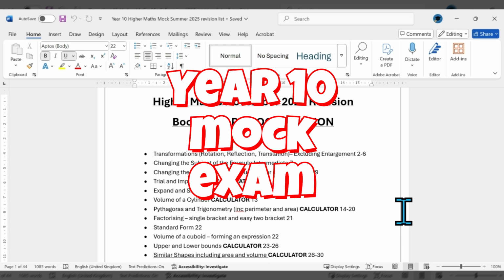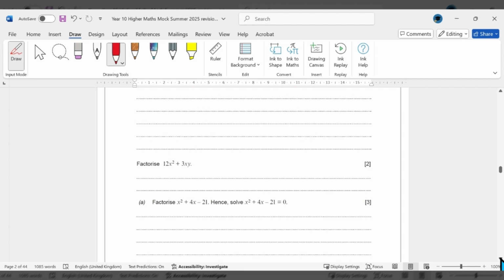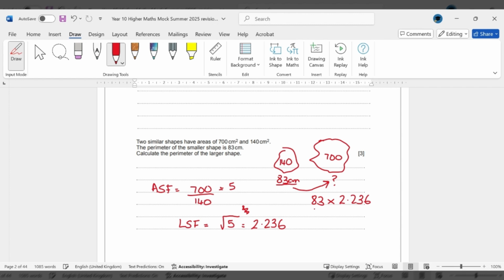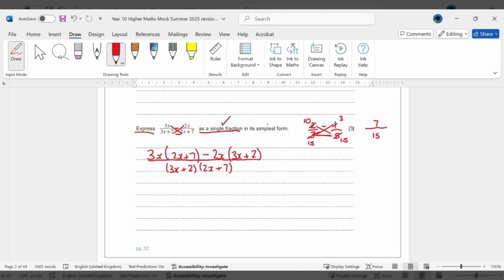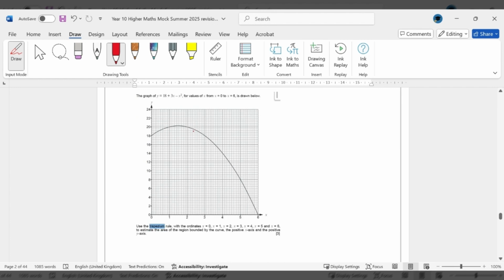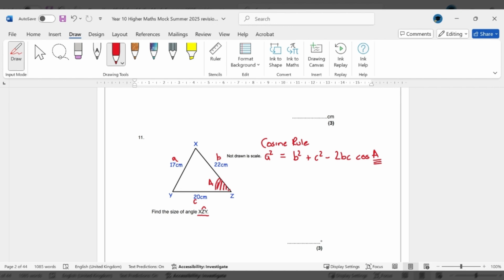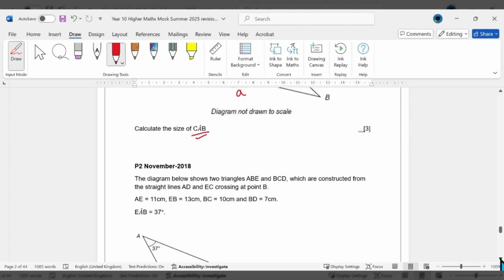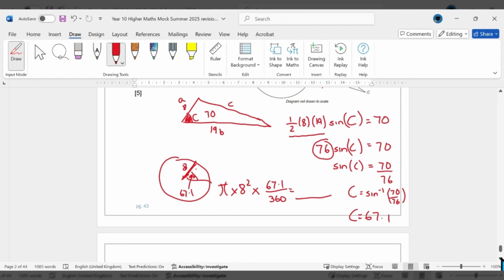Year 10 mock 2025 revision